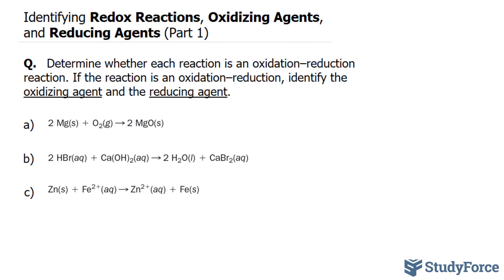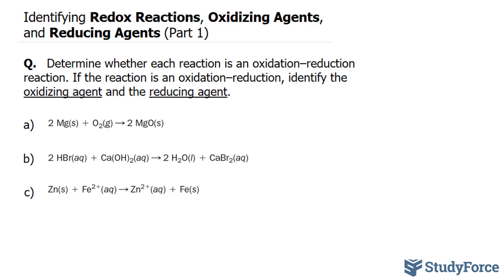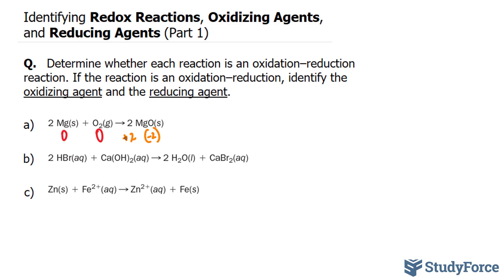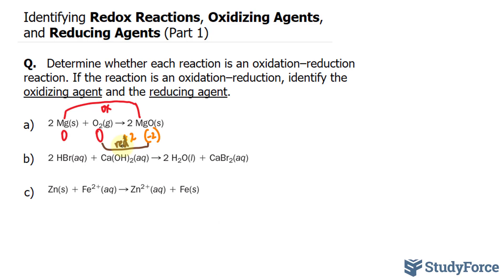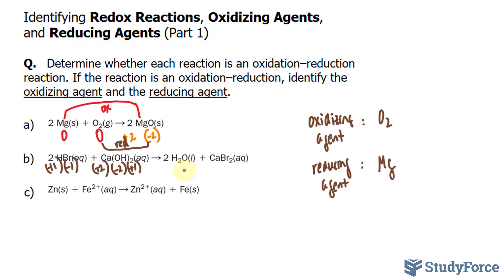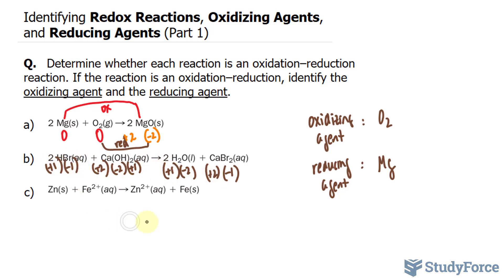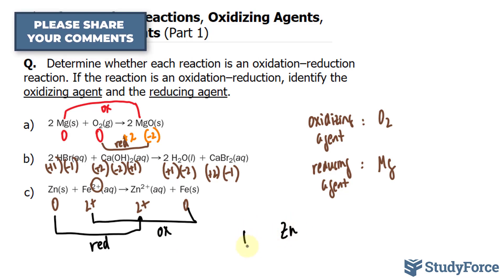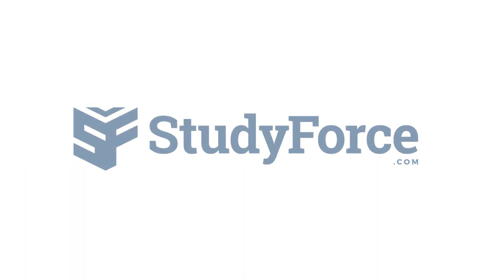⚗️ Identifying Redox Reactions, Oxidizing Agents, and Reducing Agents (Part 1)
Determine whether each reaction is an oxidation–reduction reaction. If the reaction is an oxidation–reduction, identify the oxidizing agent and the reducing agent.